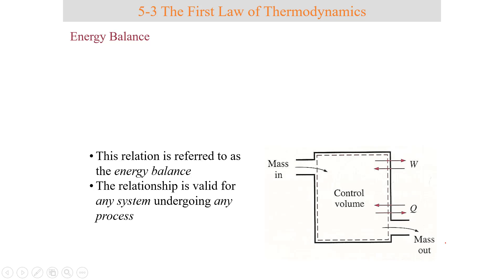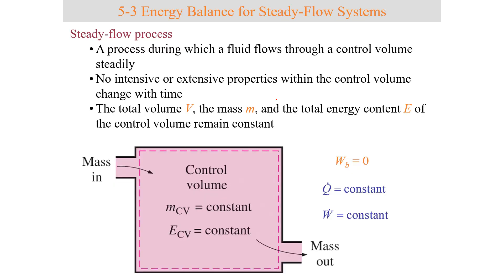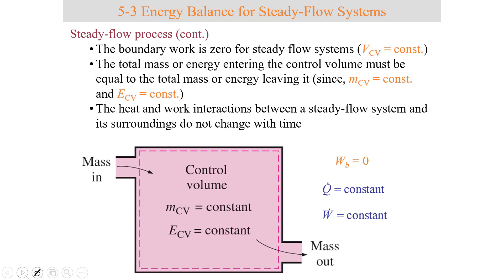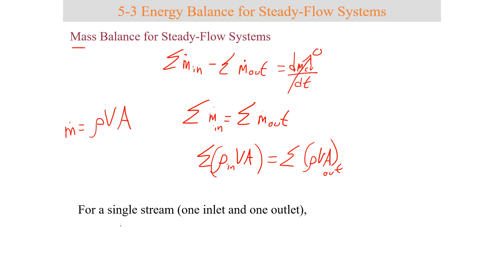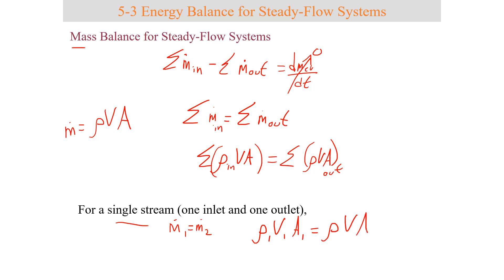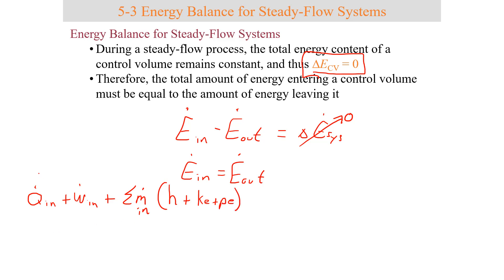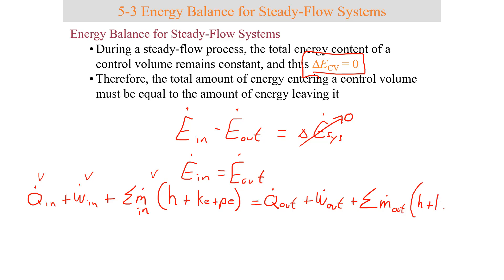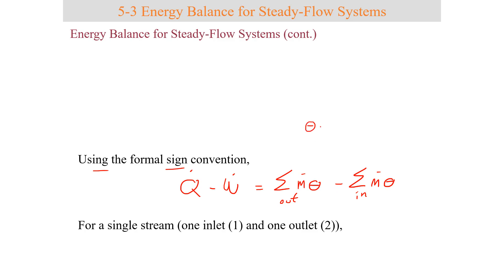Chapter 5 part 3